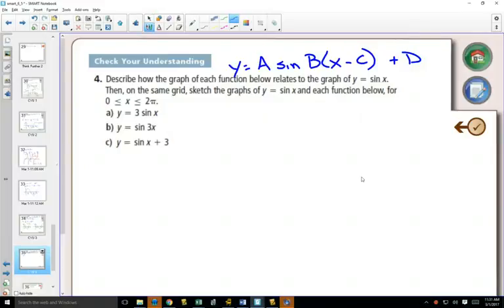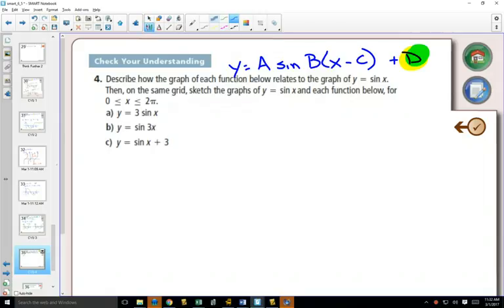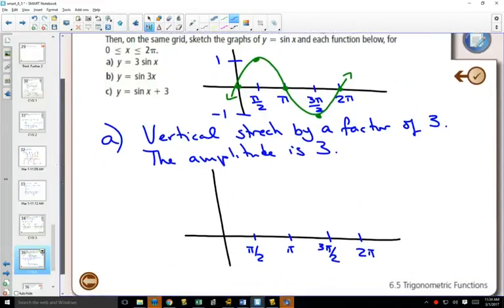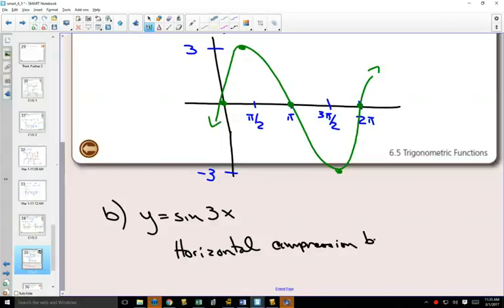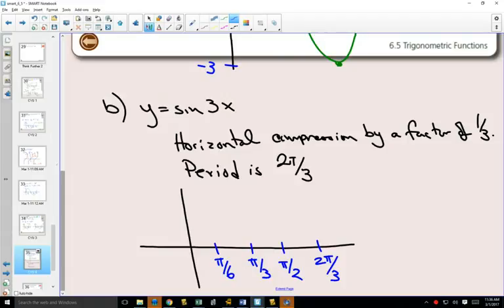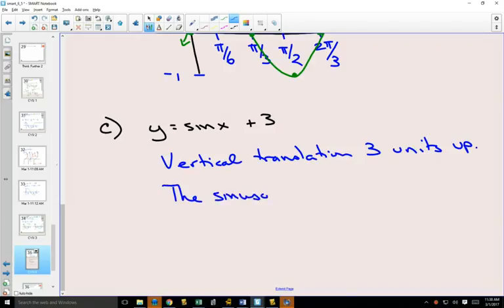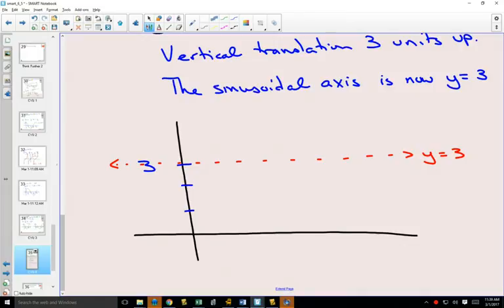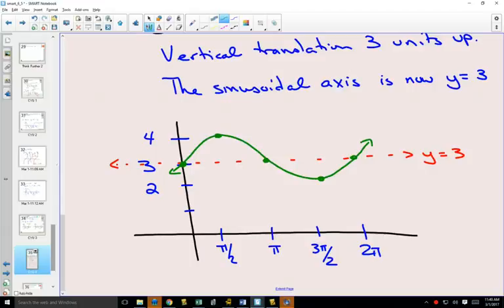40SP 6 5 Example 4